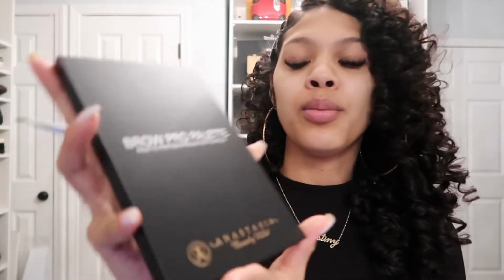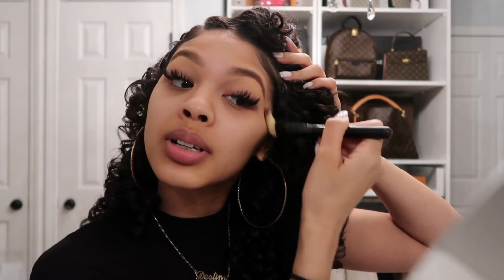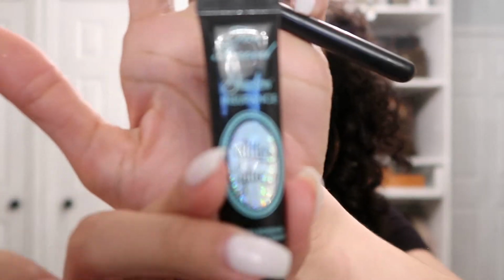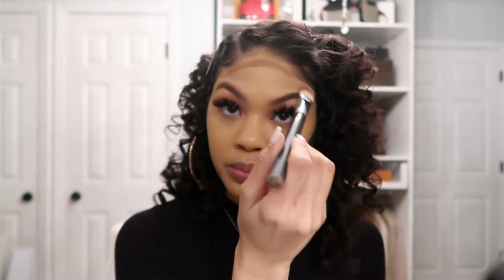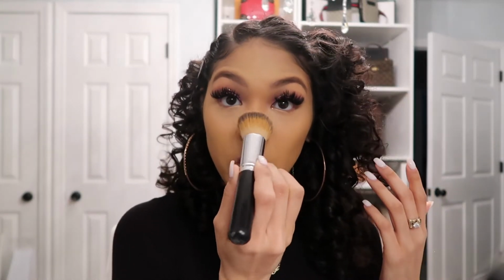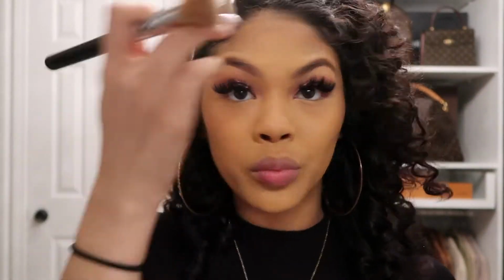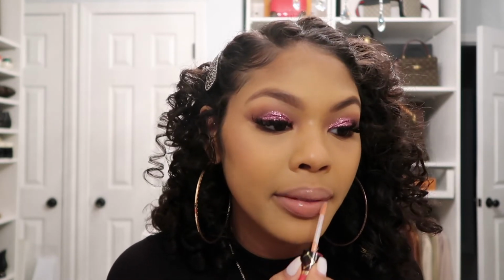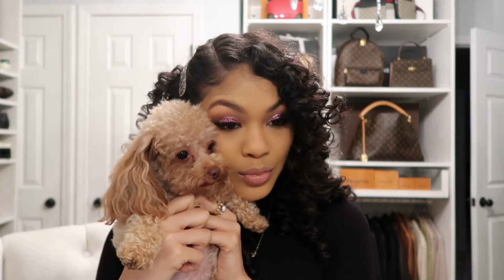Valentine's Day Inspired Look | How to apply GLITTER!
Here's a make up look you can wear on Date Night for Valentine's Day!